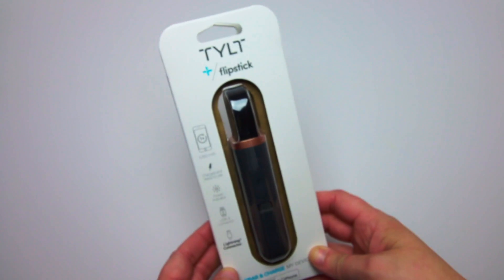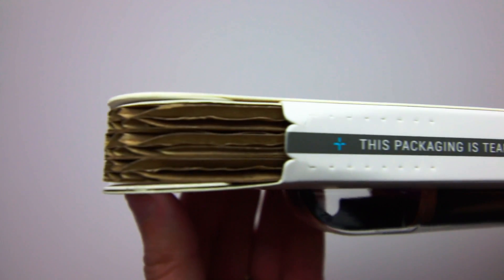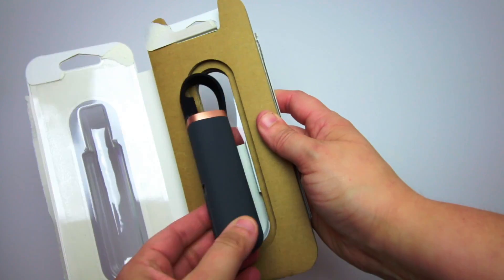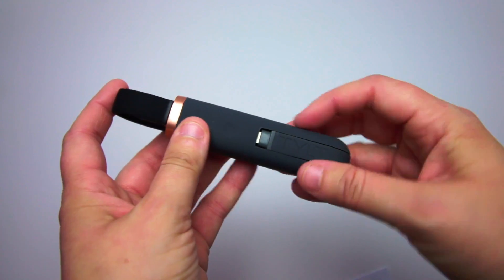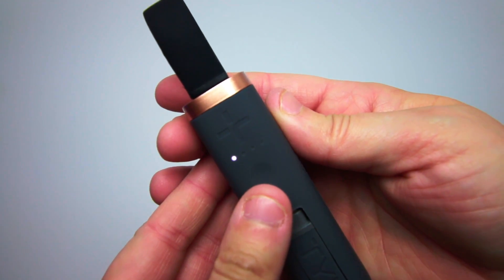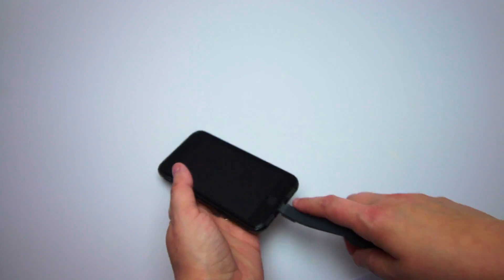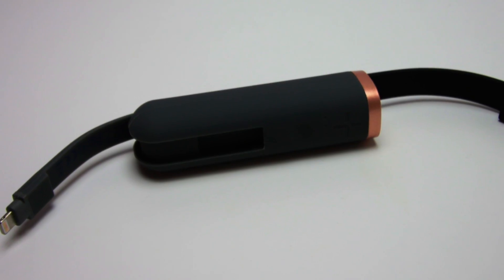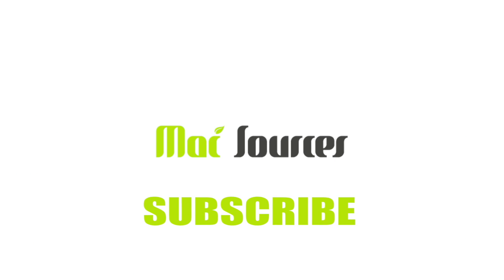TYLT Flipstick Portable Battery REVIEW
A sleek battery for quickly charging your smart device

MonoPod — Manfrotto Xpro Aluminum Video Monopod with Video Head

Accessories — X-GRIP

Accessories — Beastgrip